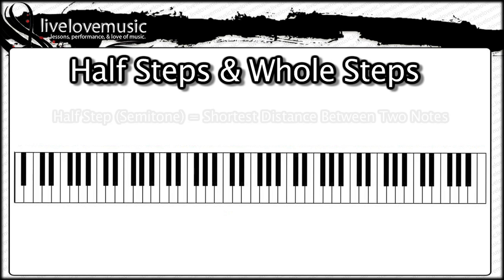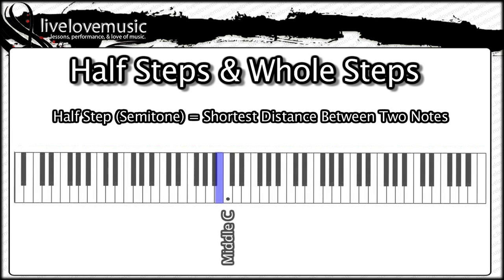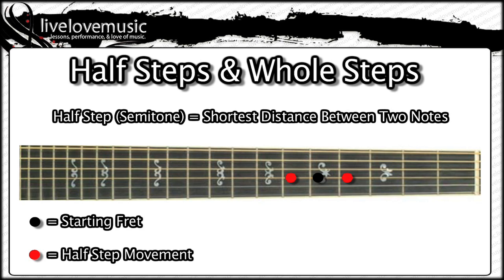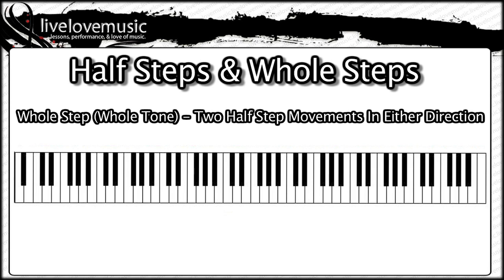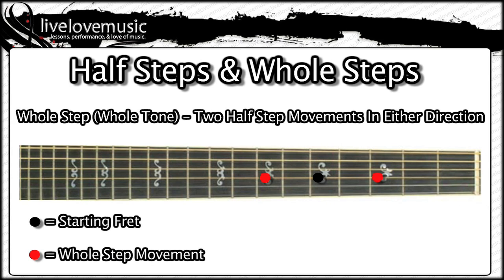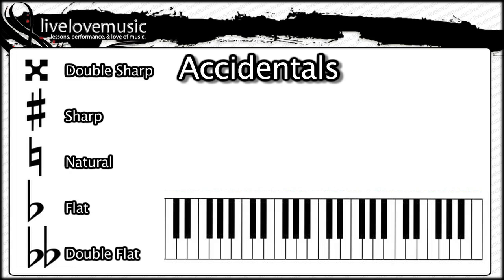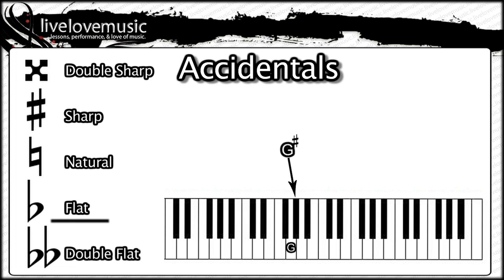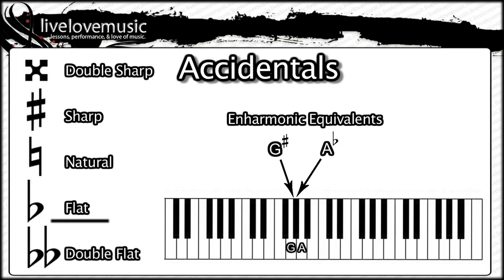Basic Musical Terms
livelovemusic presents a tutorial on some essential basic musical terminology that every musician should know